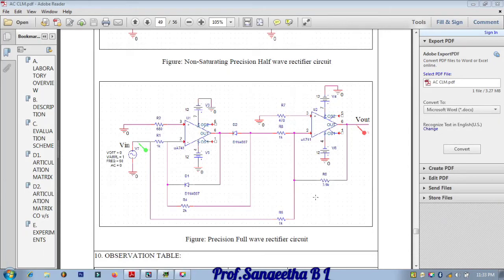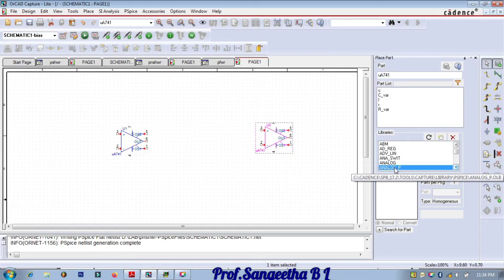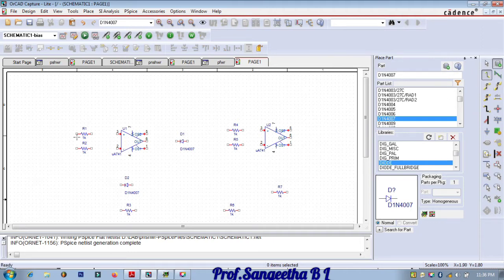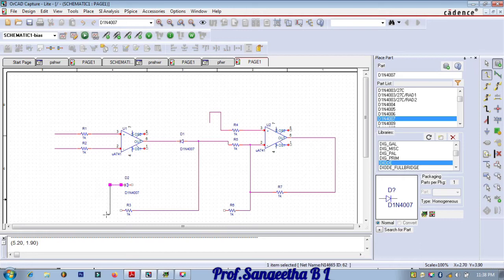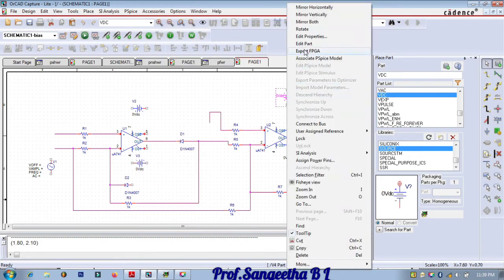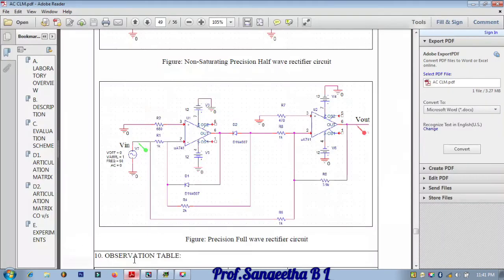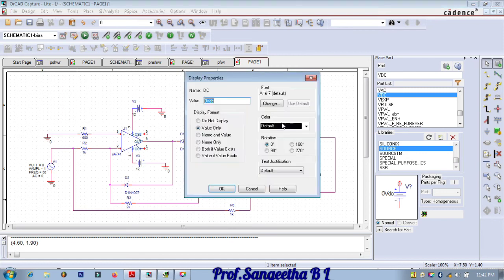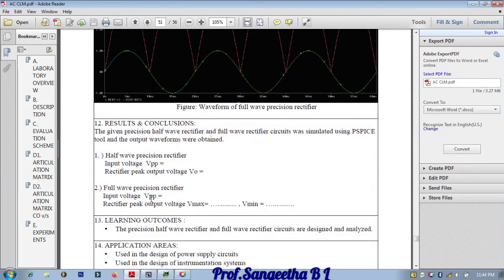4 Sem: Analog Circuits Laboratory: Experiment No-3: Simulate Precision Full wave rectifier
This section covers the steps for simulating the precision full wave rectifier using Pspice